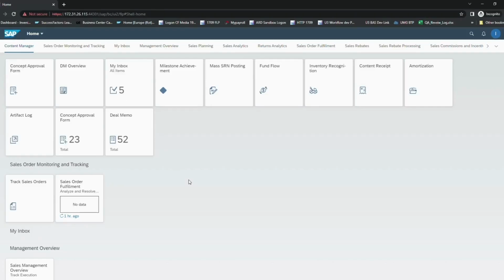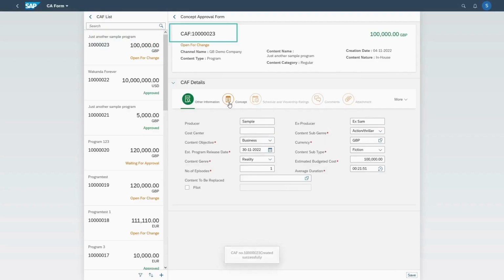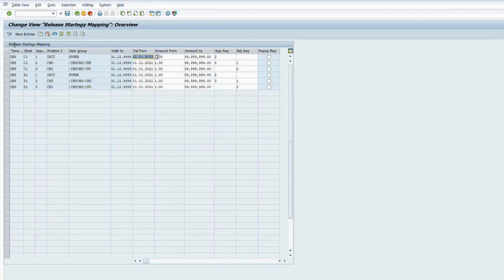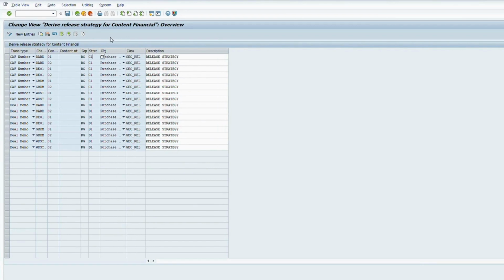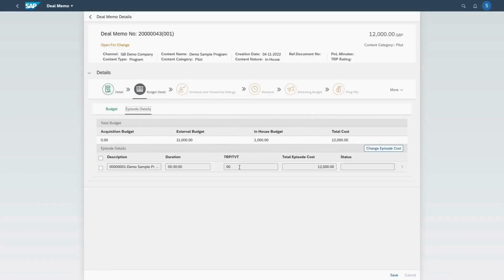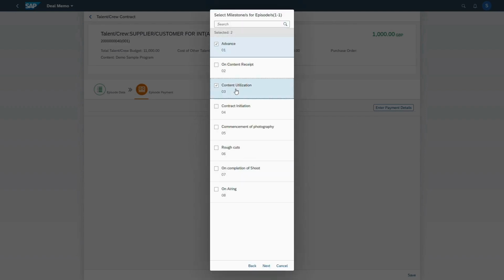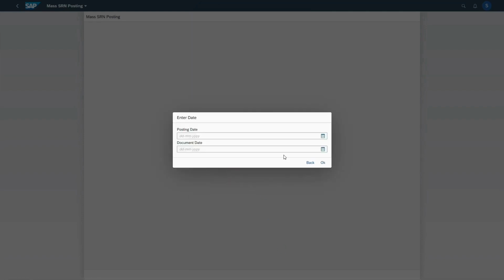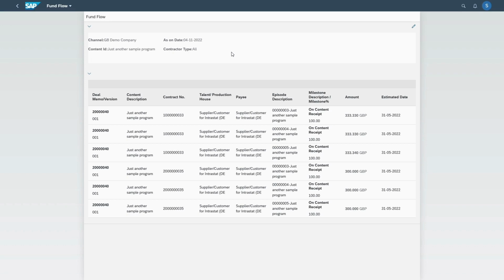Content Financials Demo